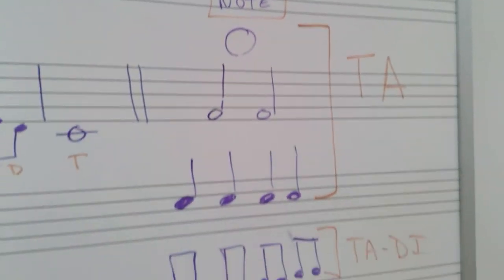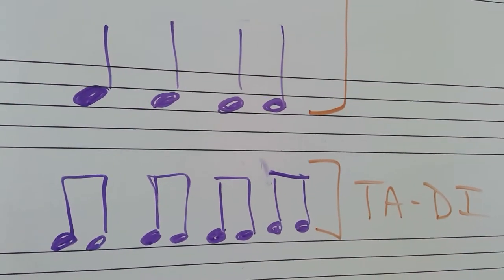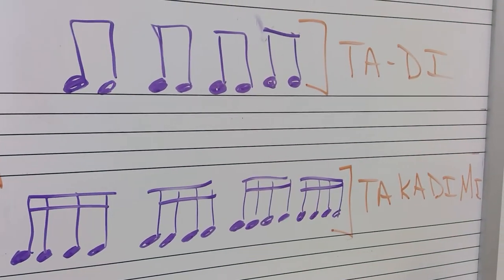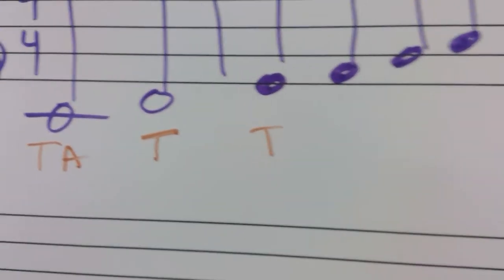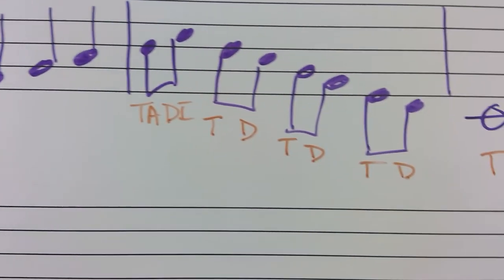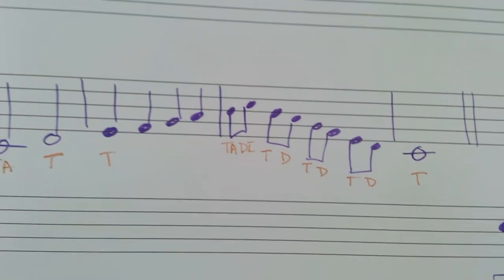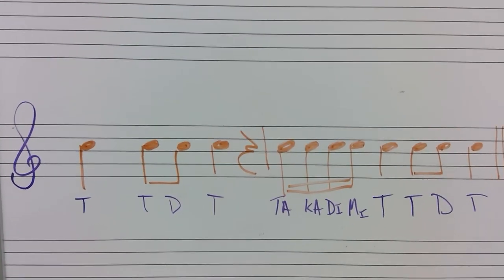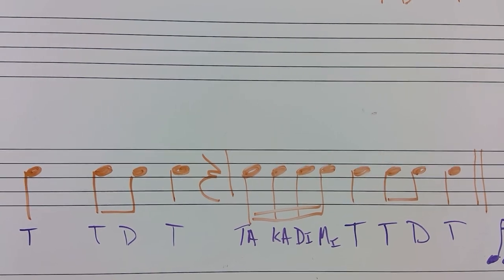TAKADIMI Rhythm Syllables in 4/4 time